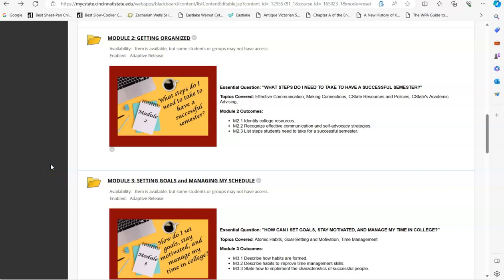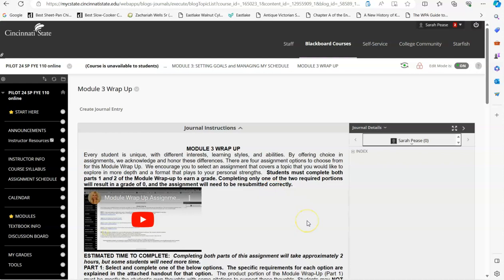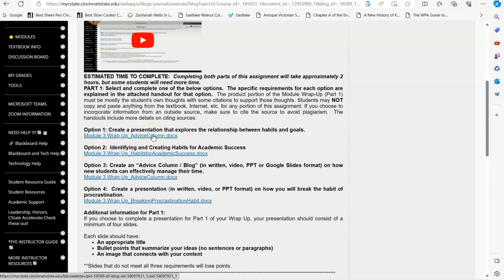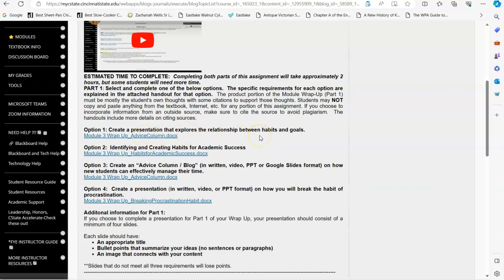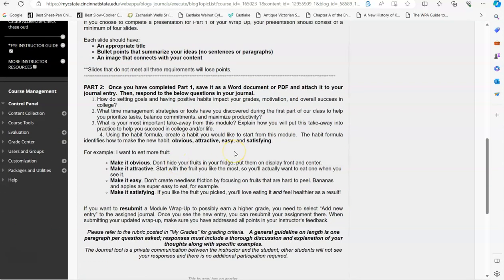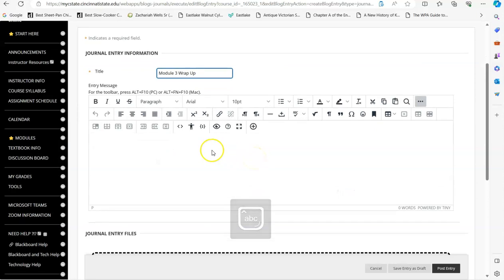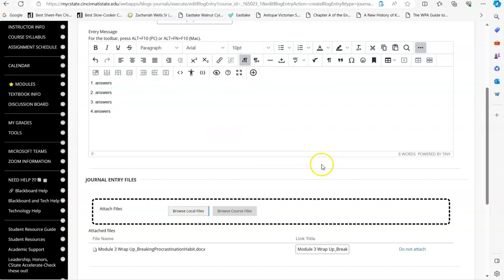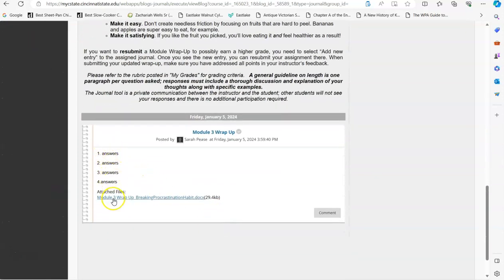Module Wrap Up General